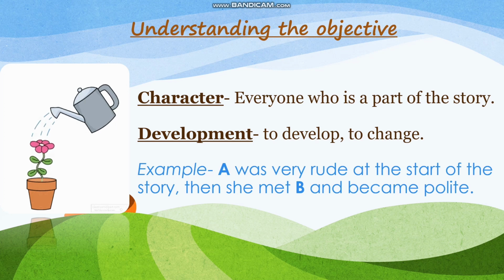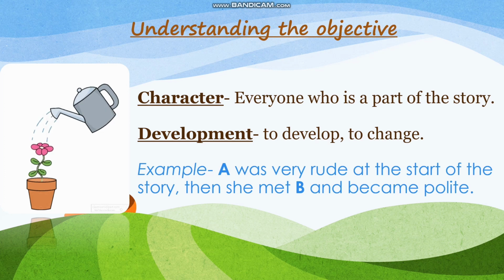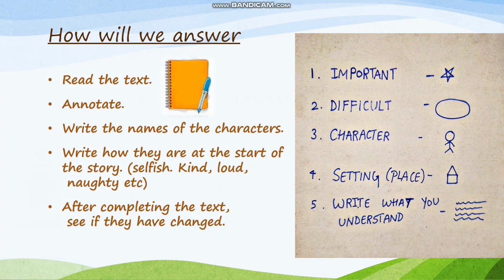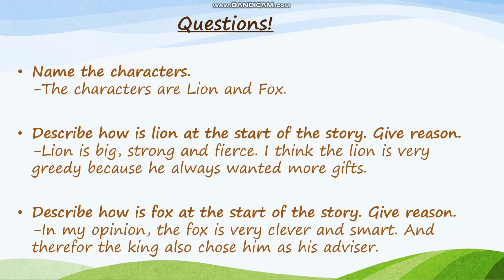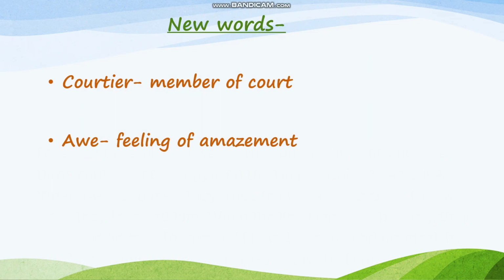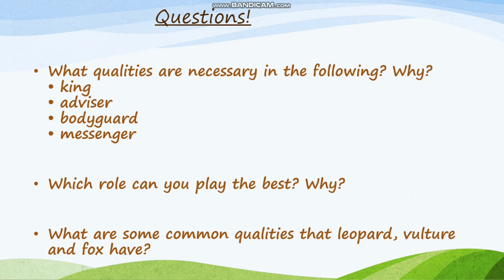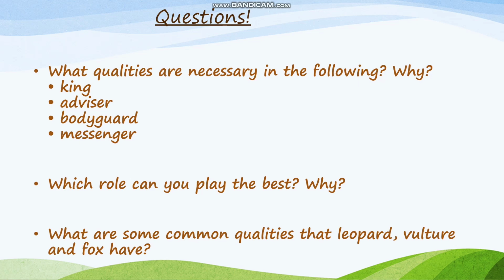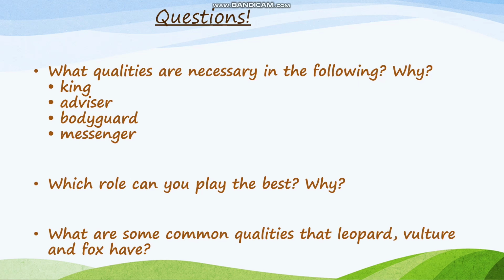The King's Choice- part 1